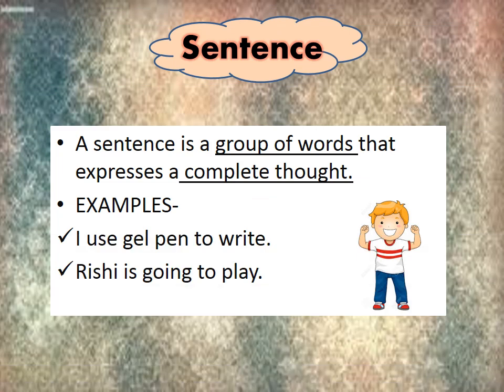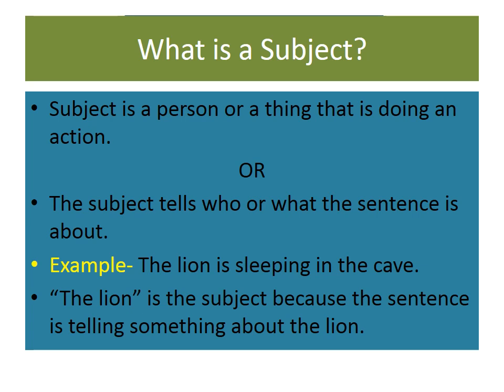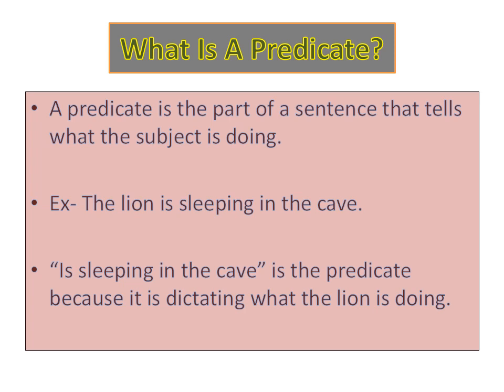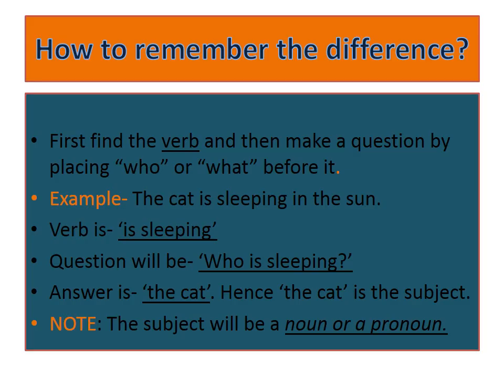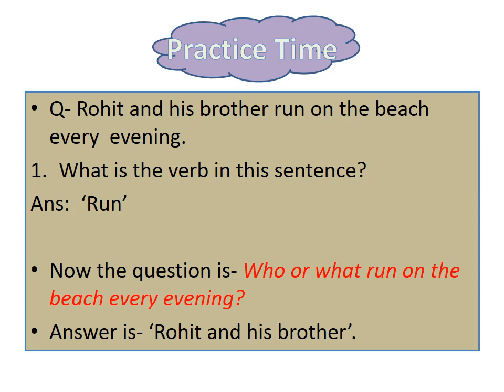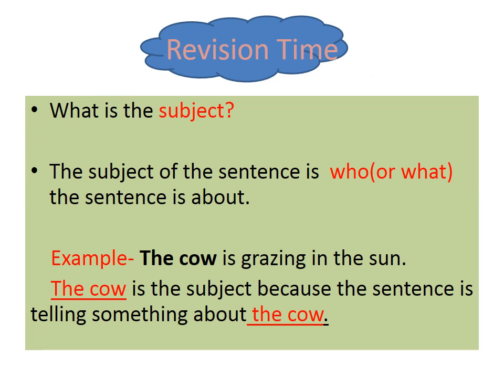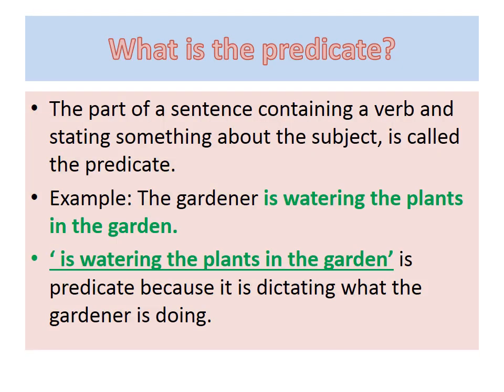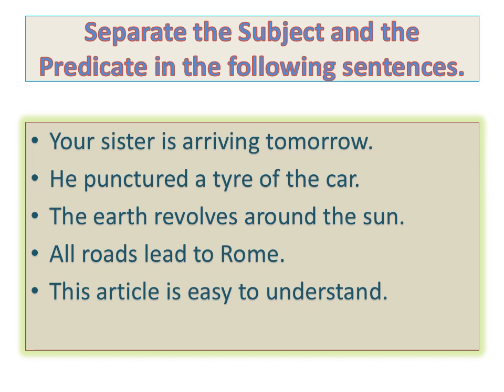Class 6, English Language, Chapter 2, Parts of Sentences by Tripti Sharma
Class 6, English Language, Chapter 2, Parts of Sentences by Tripti Sharma, teacher at St.Joseph's Academy, Ghaziabad